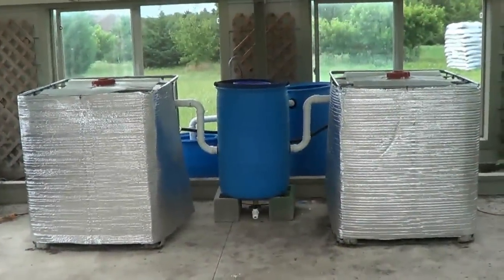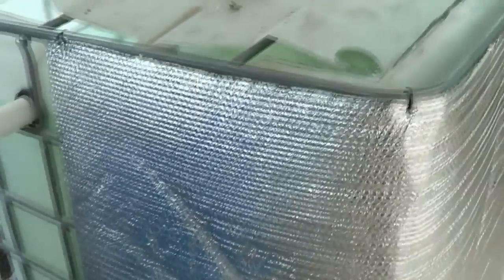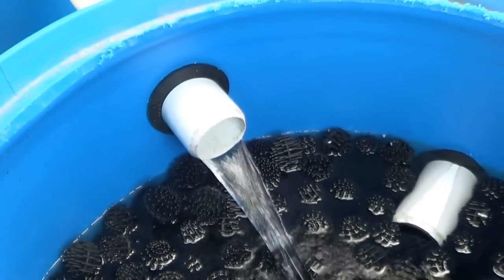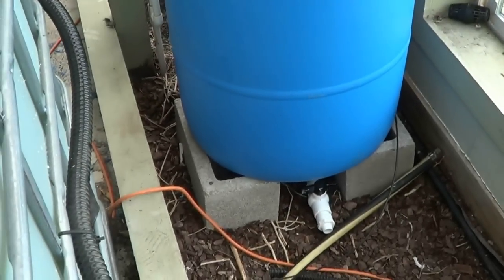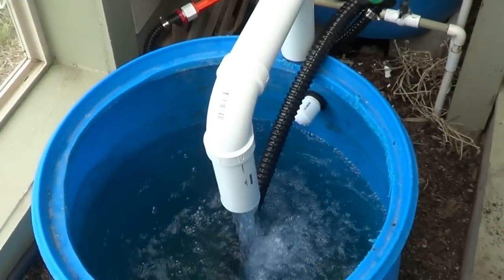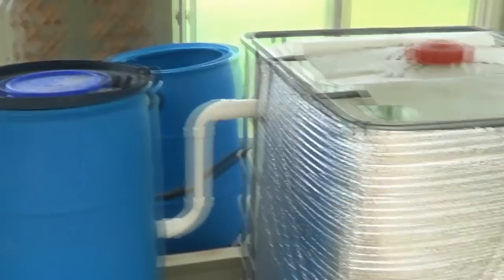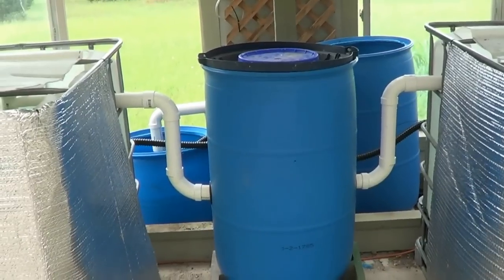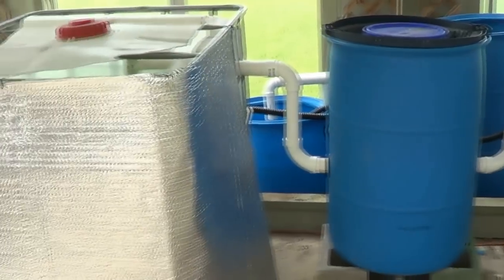Aquaculture System Complete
Here is my finished aquaculture system - just waiting for it to cycle.